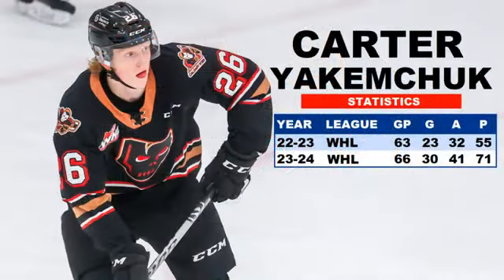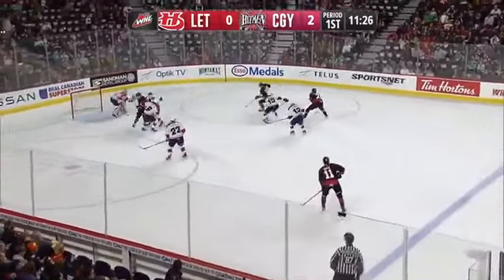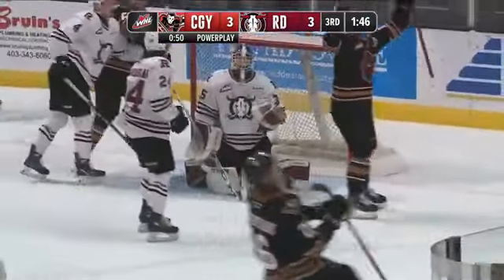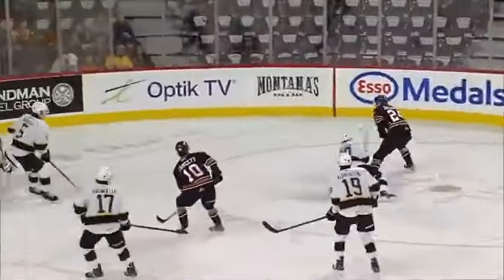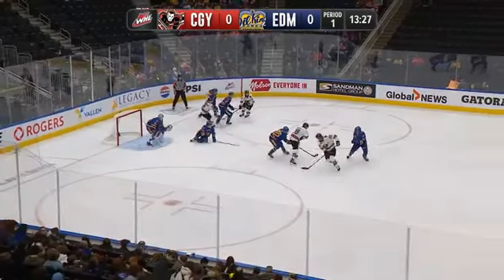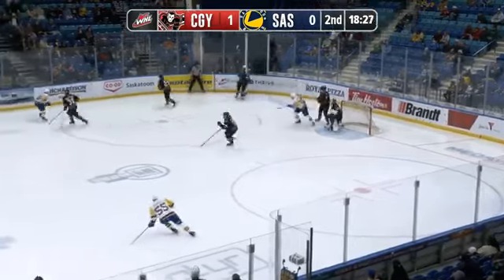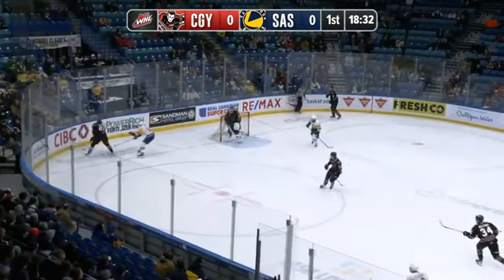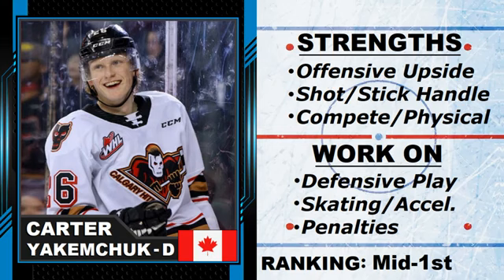CARTER YAKEMCHUK Highlights | 2024 NHL Draft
Carter Yakemchuk Scouting Report with game highlights and stats of the 2024 NHL Draft prospect. Carter Yakemchuk is one of the best offensive defenseman in this draft and he's got great hands and a deadly shot from the point. Stick around for these highlights!